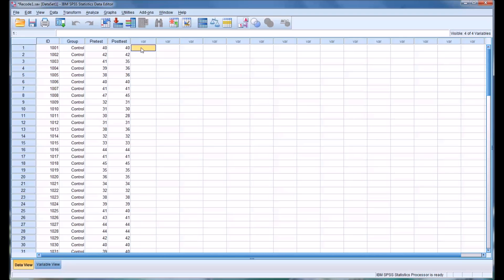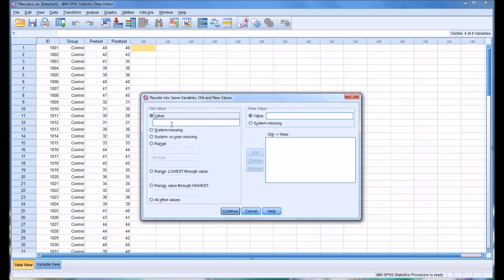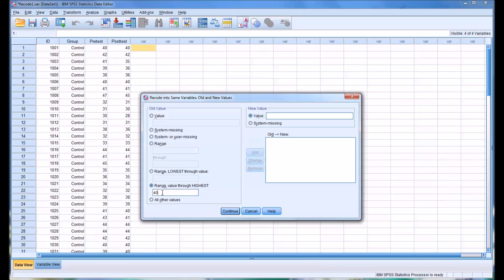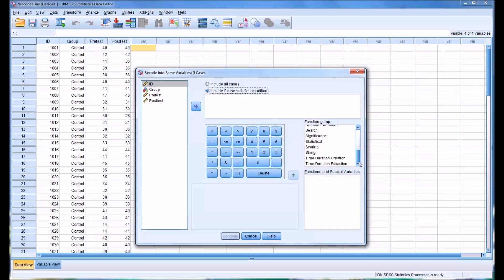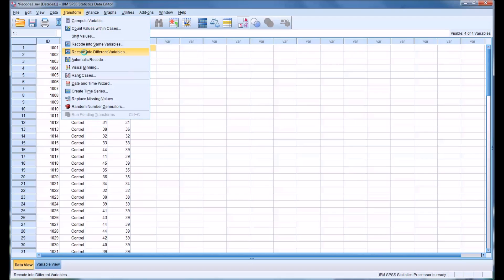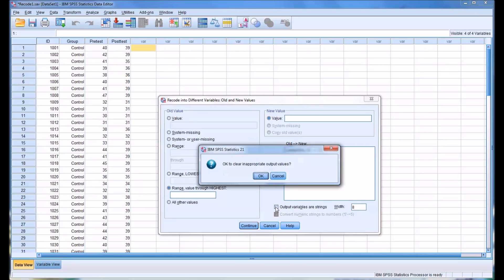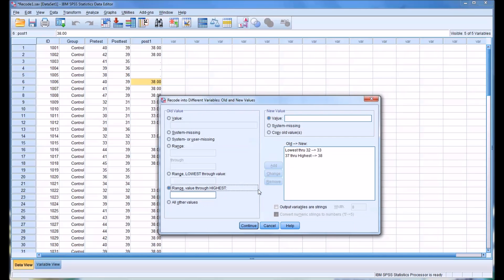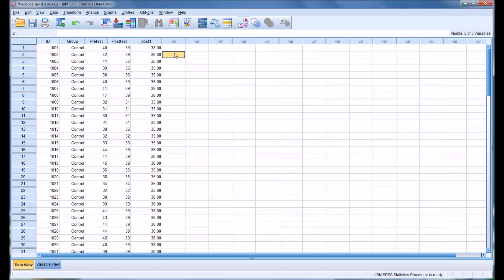"Recode into Same Variables" Feature in SPSS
This video demonstrates using the “Recode into Same Variables” feature in SPSS.